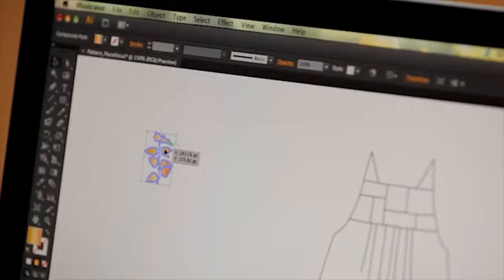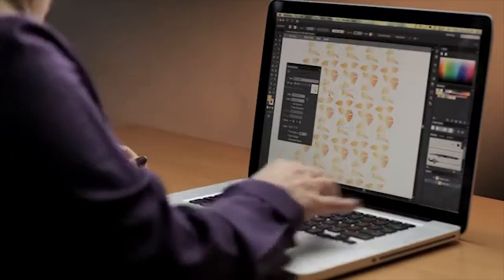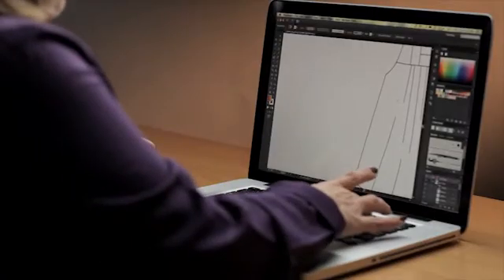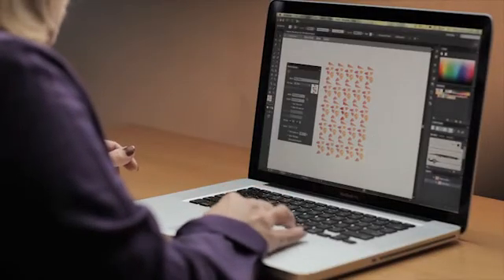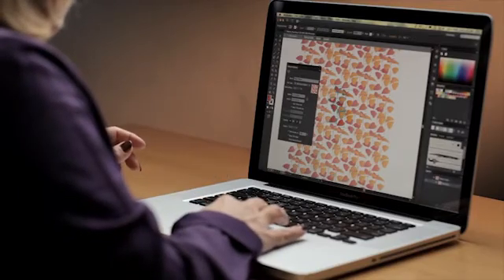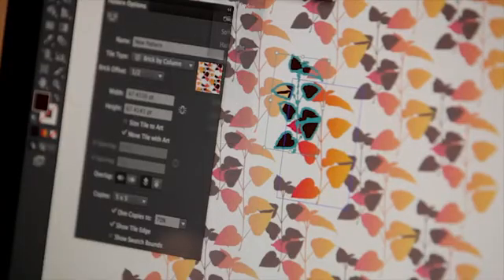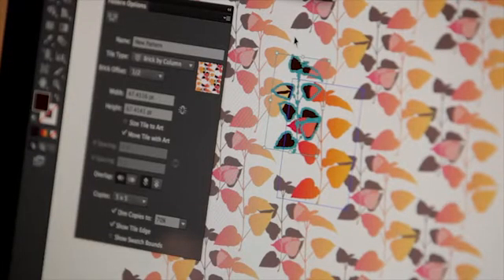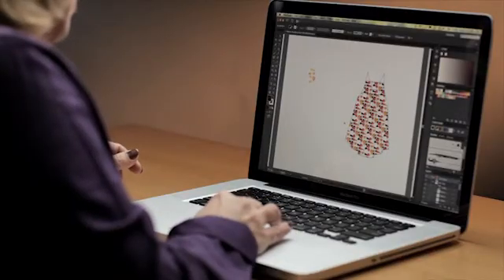Graphic design software, vector drawing software _ Adobe Illustrator CS6_2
photo shop cs6